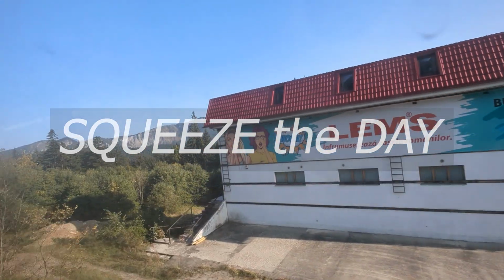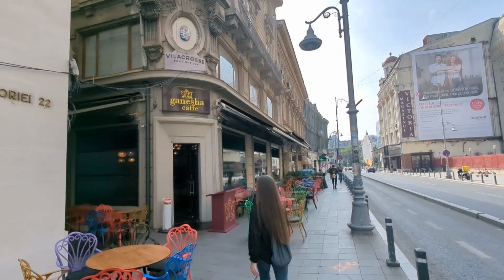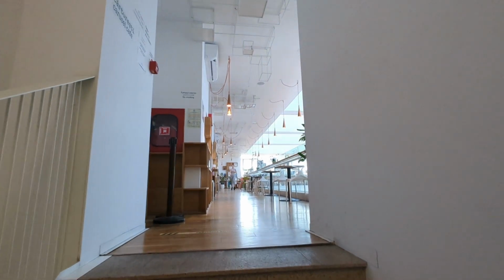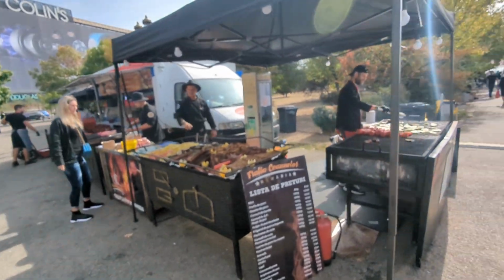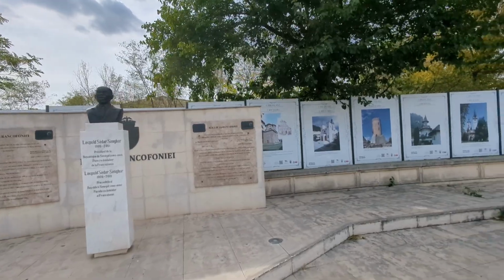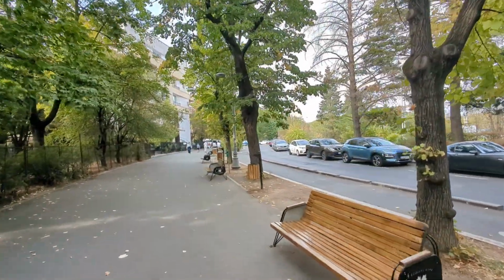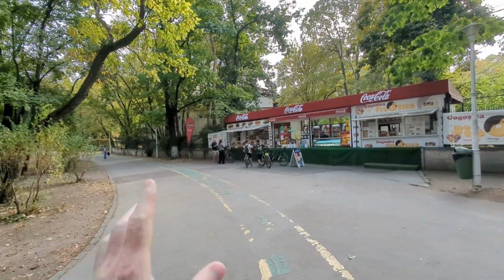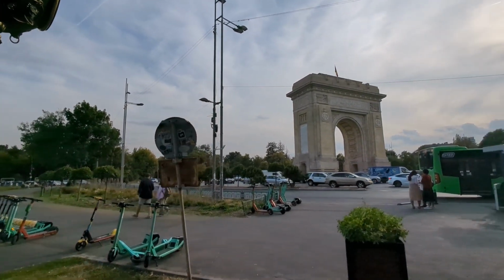Americans FIRST Time in BUCHAREST Romania 🇷🇴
Thank you for joining us on our adventures :)

Taking a bus to Bucharest from Budapest is a great way to get here while saving some money and seeing a little bit of the countryside. Once you’re here, jump right into the city to get as much out of it as you can, there’s something for everyone after all. We had a great time walking around, enjoying the scenery. We even took some time to enjoy the park.

Thank you for all your support and views. Here’s a way you can help a little more...

If you want to contribute to our video-making process, we appreciate any help we can get: Please leave a note including how we can thank you.

EXPEDIA:
Make trip planning easy:

Once here, follow the prompt, and we will approve your request as soon as possible. We hope to see you there.

If you’re interested in seeing our personal channels to see what else we’re doing, those links are here:

We look forward to making a Q&A video in the future. We really appreciate what you have to say, and please keep the comments coming.

Gear we use:
iPhone, Galaxy, Gopro 7, Adobe Premiere Pro, and Laptops